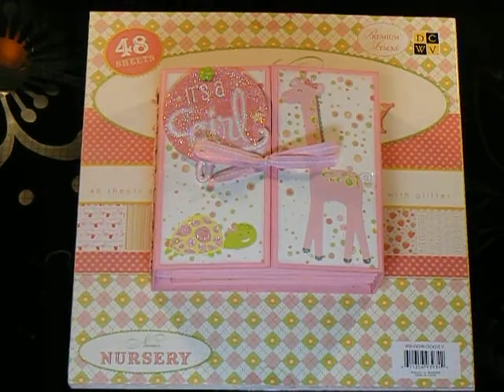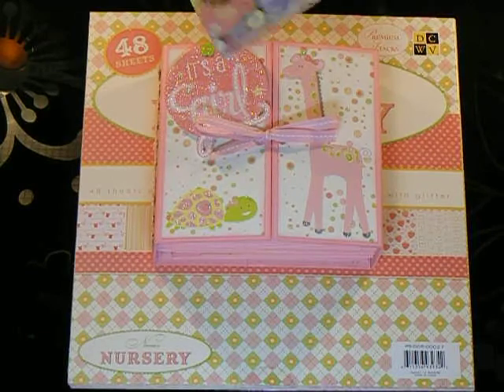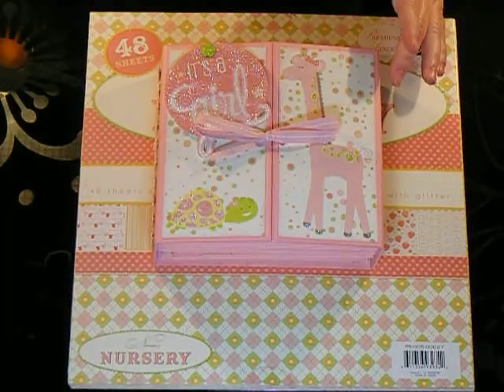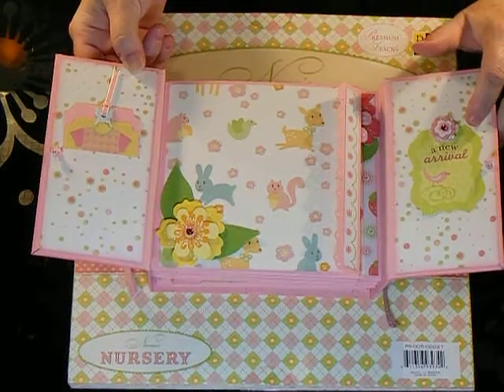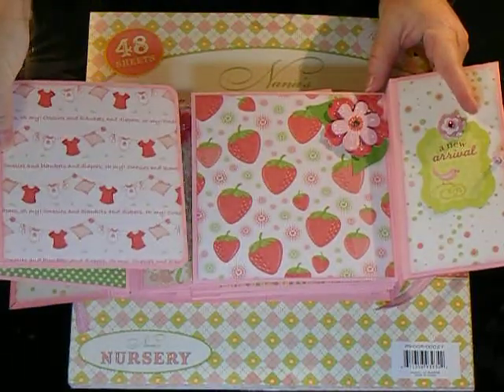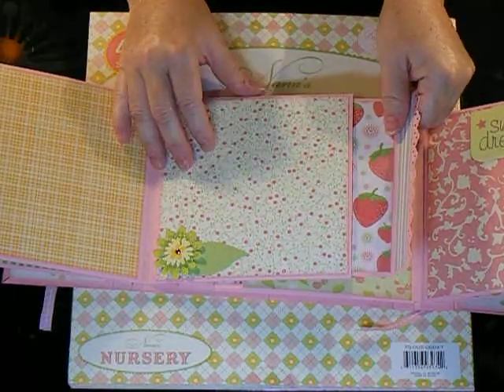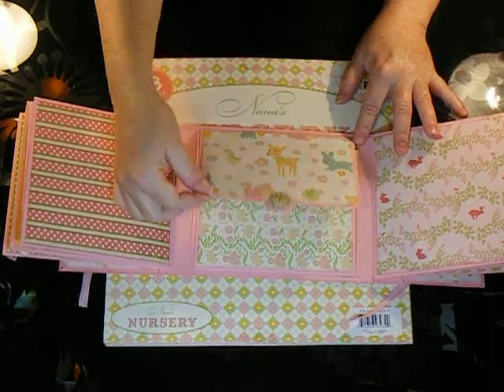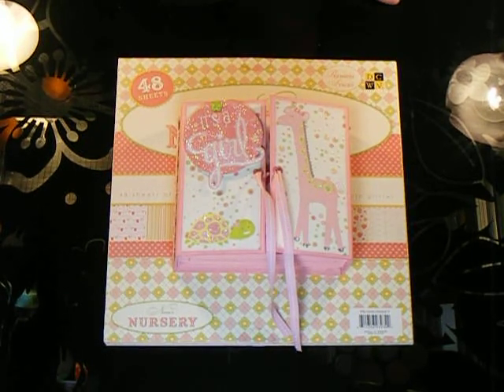Baby gate fold mini album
A baby themed gate fold mini album. For my friend Mindy. Basic album design from "mysisitersscrap" here on YouTube. Thanks Ginger!